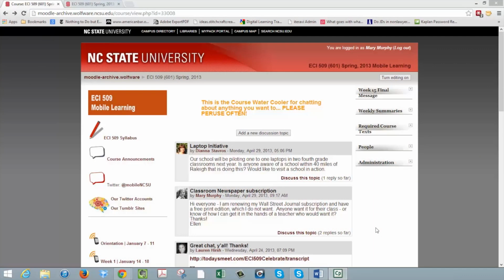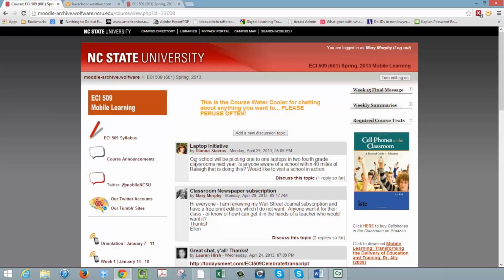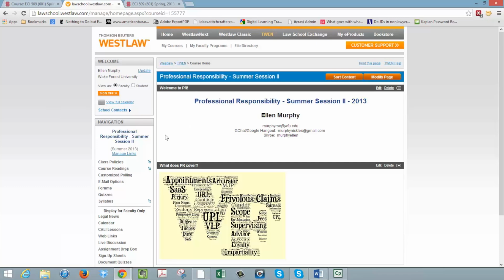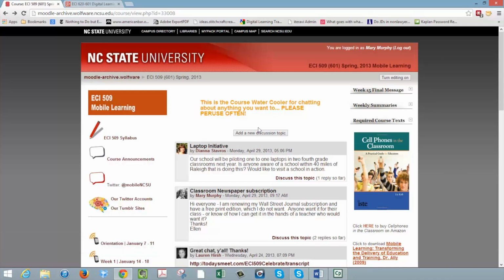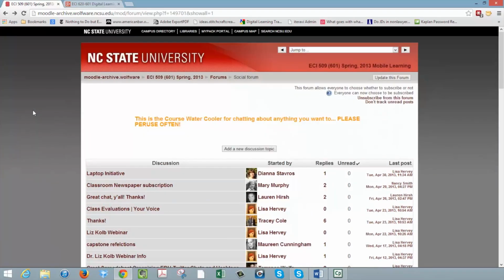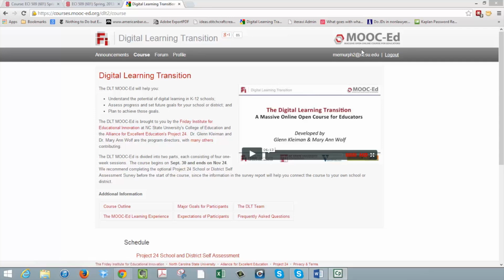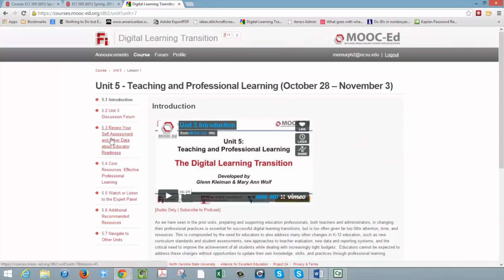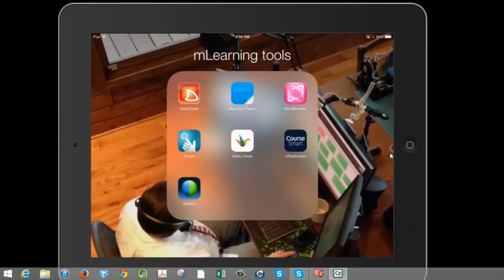Understanding eLearning and Educational Technology Terms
iteravi founder, law teacher, instructional designer and technologist Ellen Murphy explains and demonstrates common but often confusing and contradictory eLearning and educational technology terms.